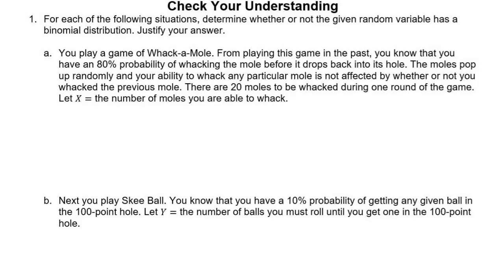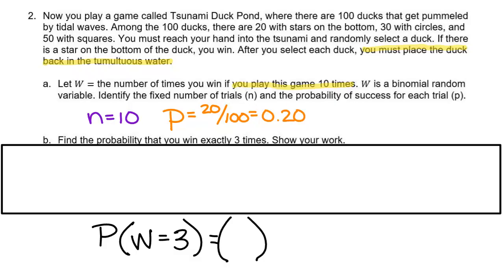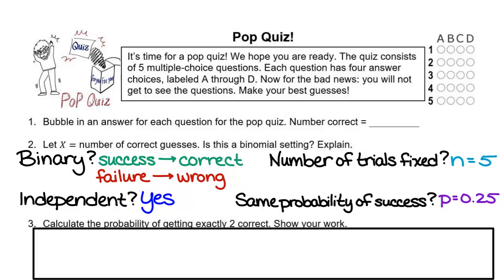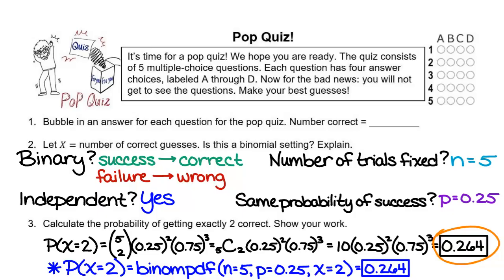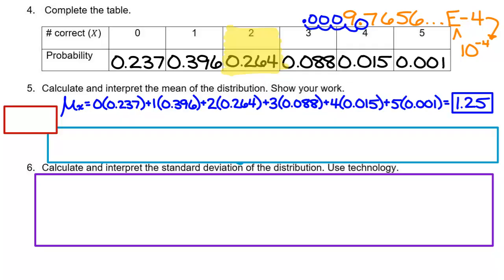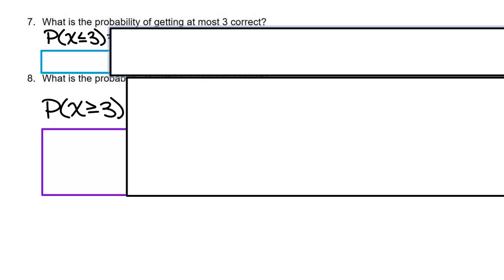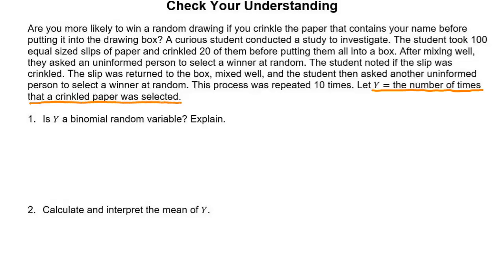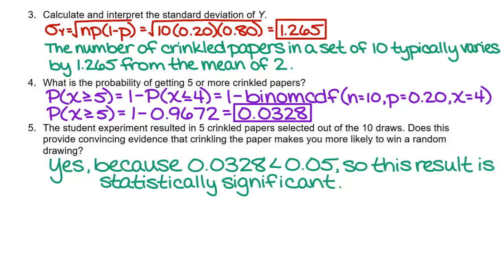AP Statistics Monday 11-4 Parameters for Binomial Distributions